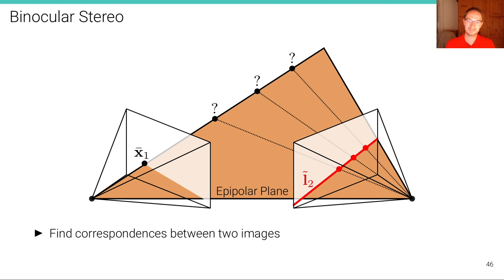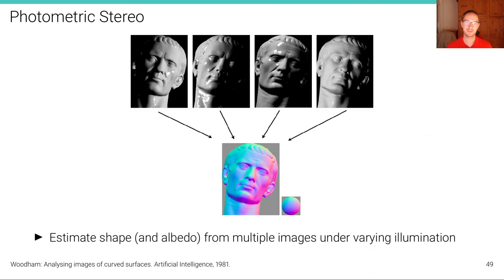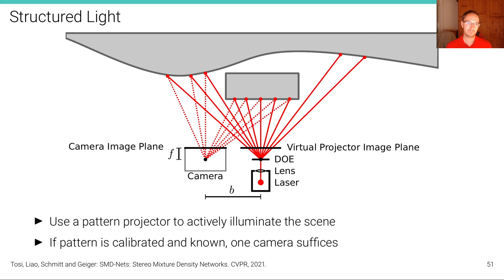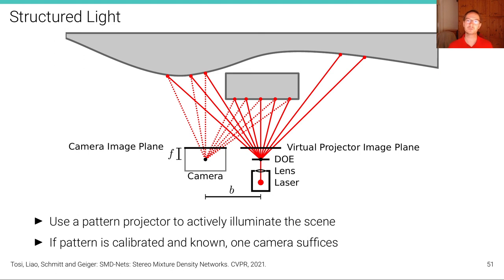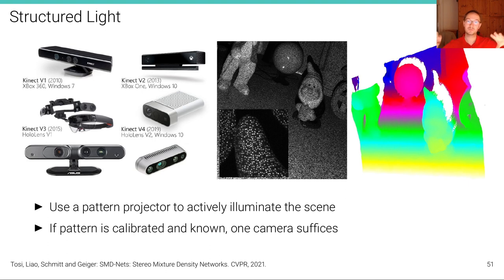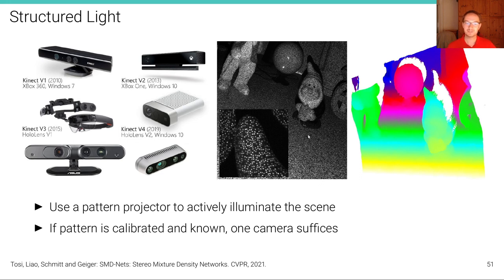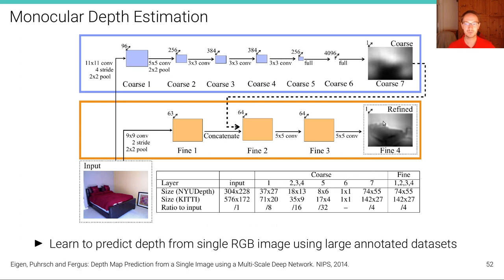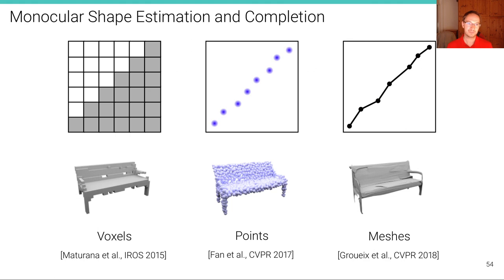Computer Vision - Lecture 8.3 (Shape-from-X: Shape-from-X)